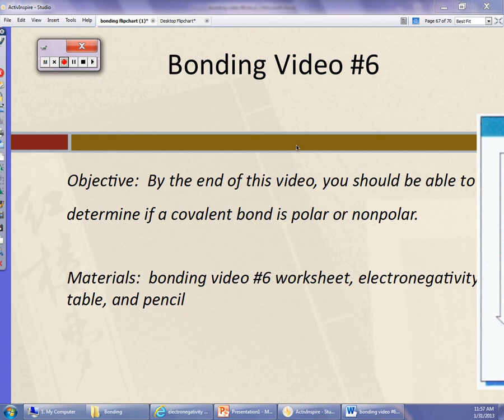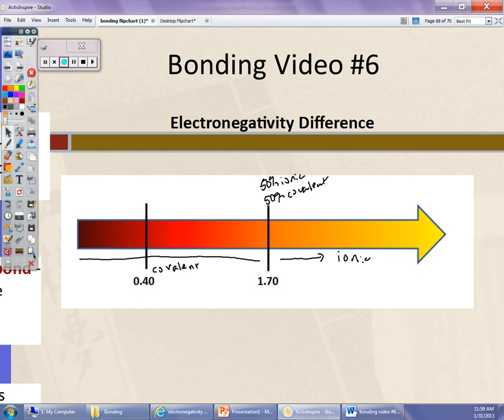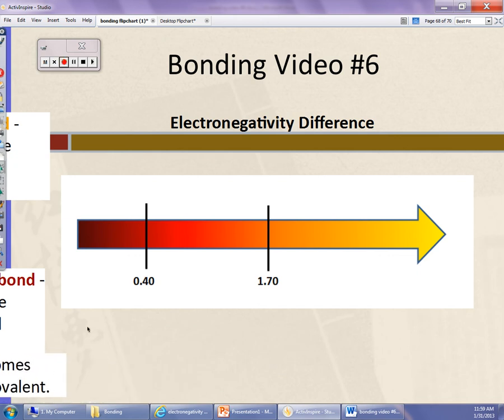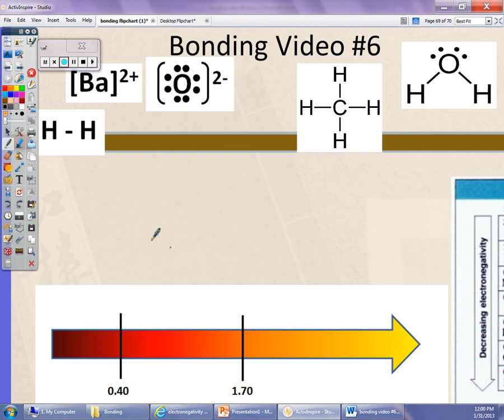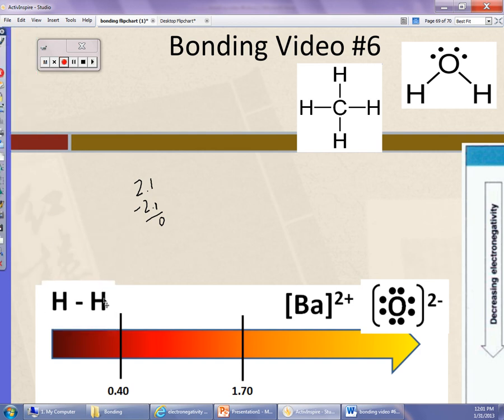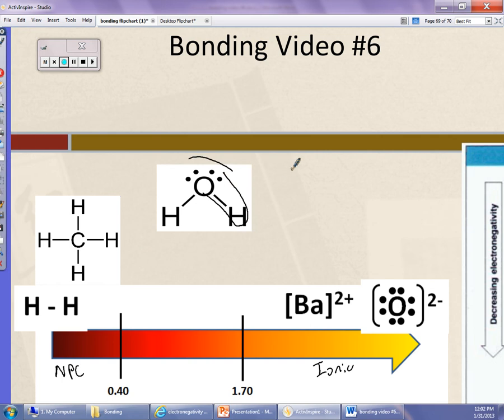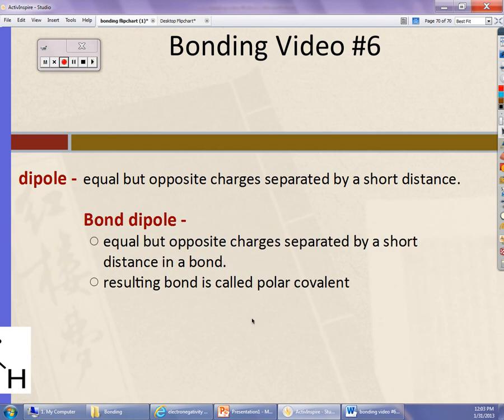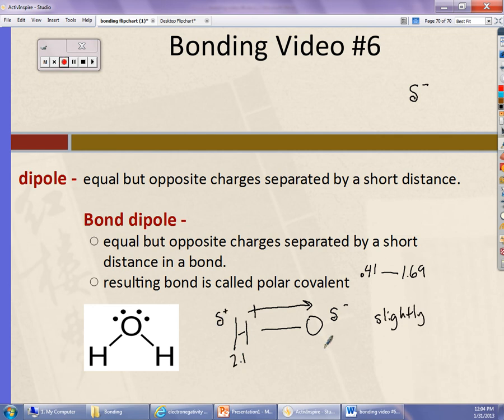bonding video #6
Bond Polarity